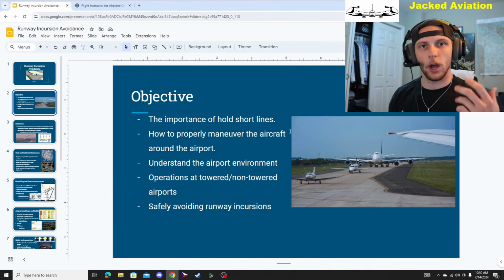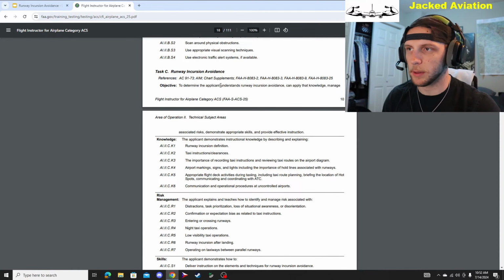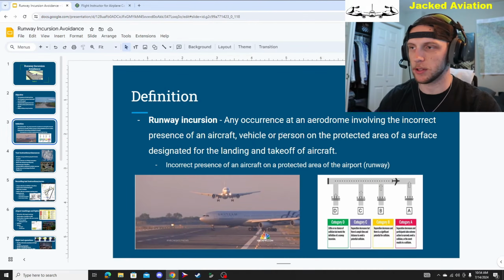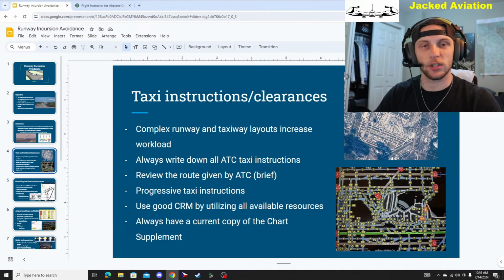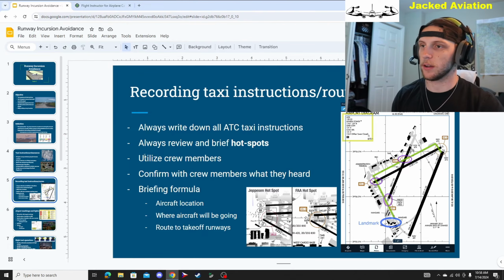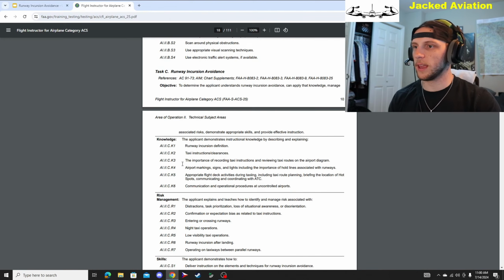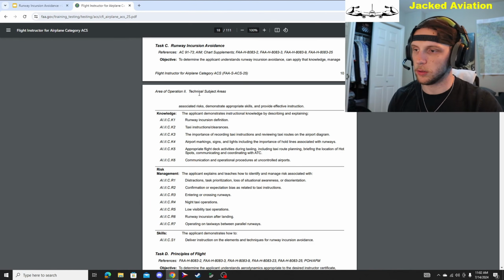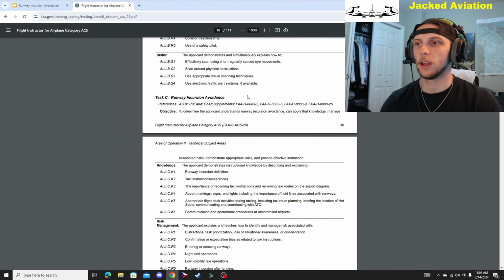How To Teach The Technical Subject Areas! (CFI Guide)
In this video, we delve into the importance of the technical subject areas. Whether you're a seasoned pilot, an aspiring aviator, or simply curious about the skies above, understanding these regulations is essential for your success in aviation

My videos are packed with tips, entertainment, education about aviation to help you  improve your skills and knowledge as a pilot, and entertain you after a long day.

Until then... maintain VFR, frequency changed approved. SEE YAAAAA.